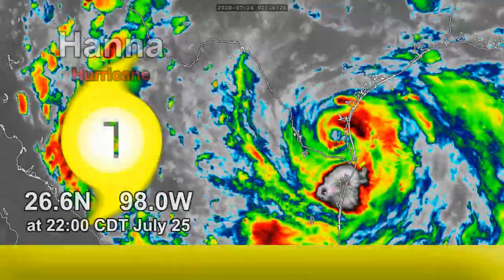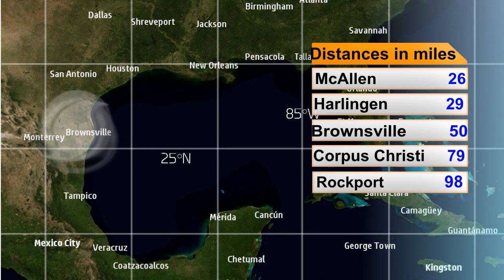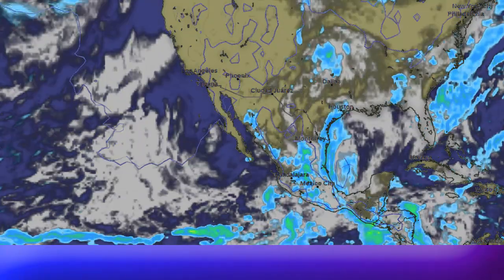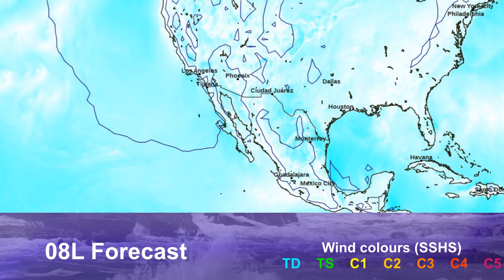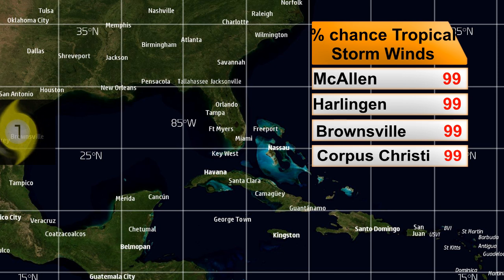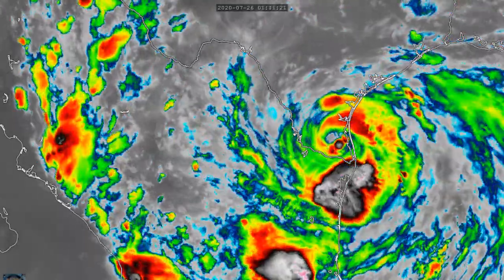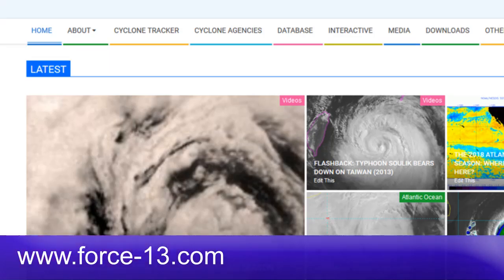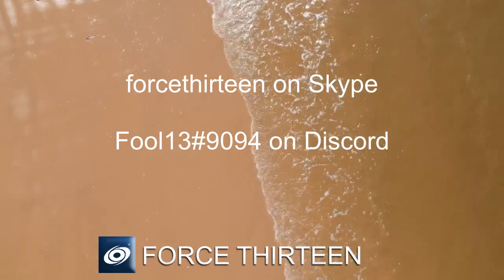Hurricane Hanna Moving Inland Over Southern Texas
Hurricane Hanna is moving inland over Southern Texas after making landfall in the state at about 5pm CDT earlier today. While still a hurricane, Hanna is expected to lose that status soon, and should rapidly weaken as it moves into Mexico before dissipating.

However, life-threatening conditions are still occurring. Hurricane force winds are happening over land right now along with storm surge mostly to the north of the center of circulation. Torrential rainfall is also happening with an additional 10-15 inches of rain expected in parts of Southern Texas, with amounts up to 20 inches possible in either far Northern Mexico or Southern Texas. Please stay up to date with your local weather office for information on your exact location.